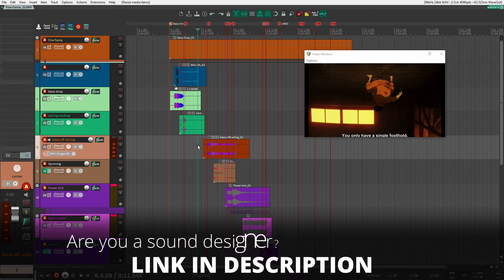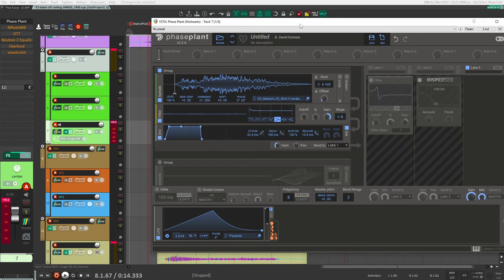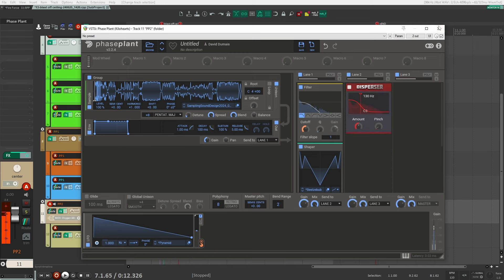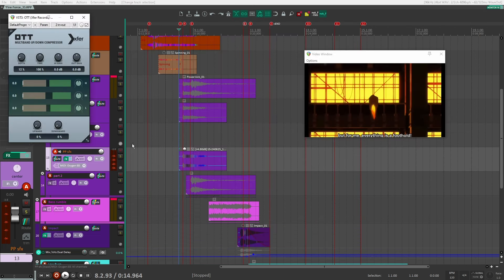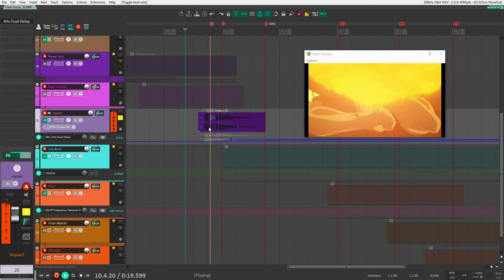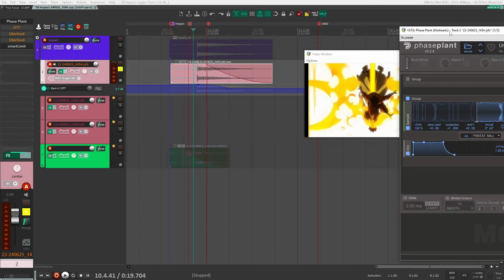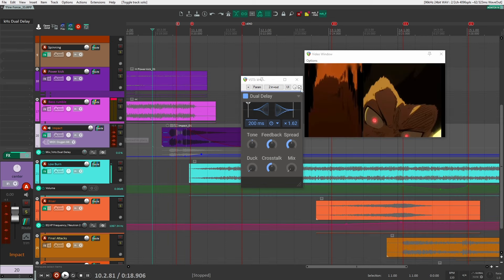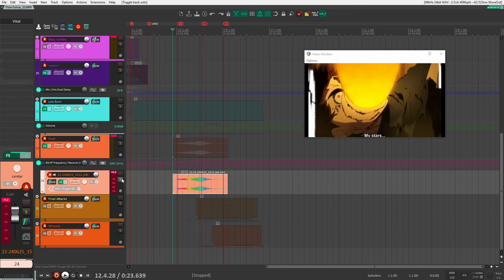Fire Force Anime Sound Tutorial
In this video, I break down all the sounds, processing, and layers for a redesign scene from the series Fire Force.

00:00 -  Fire Force Redesign
00:39 - 3 Common Techniques Used For Anime
01:32 - Sound 1: Ceiling Blast Off
05:29 - Sound 2: Spinning
06:26 - Sound 3: Power Kick
08:30 - Sound 4: Bass Rumble
10:26 - Sound 5: Impact
12:56 - Sound 6: Low Burn
15:19 - Sound 7: Riser
16:19 - Sound 8: Final Impacts
18:10 - Sound 9: Whoosh